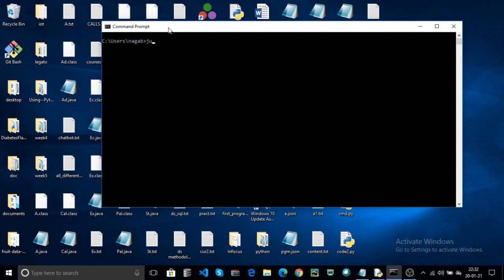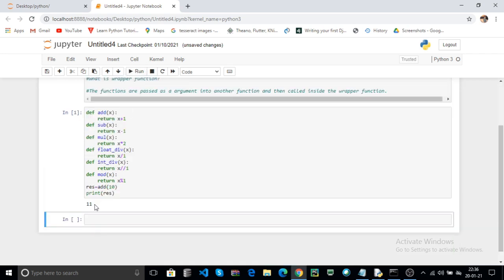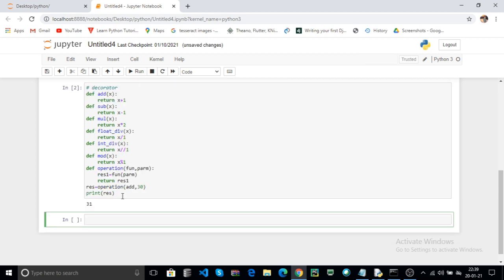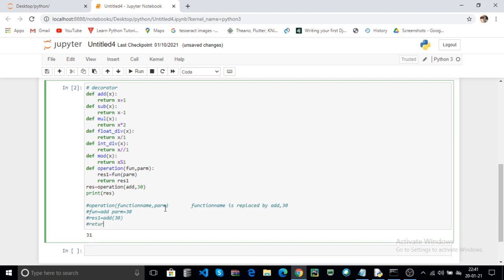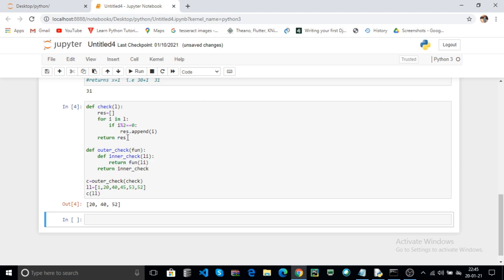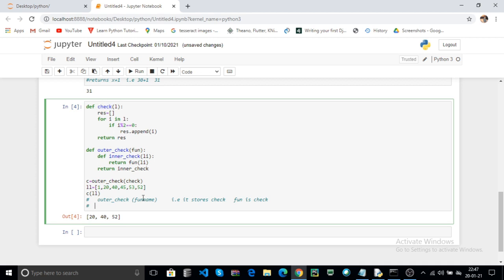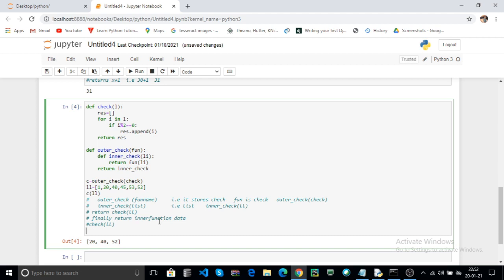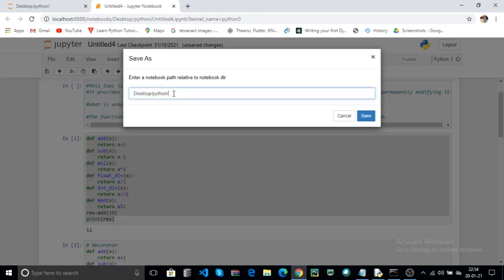Decorator in python